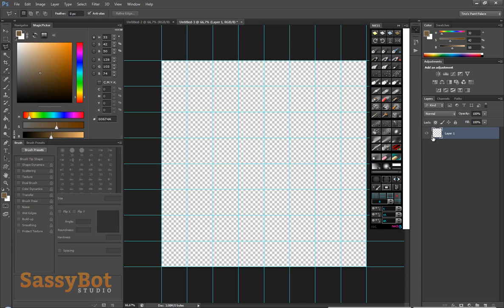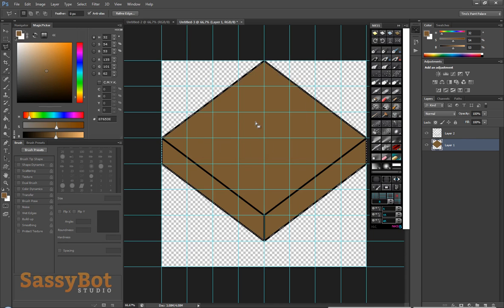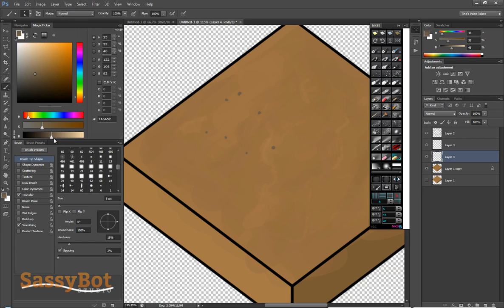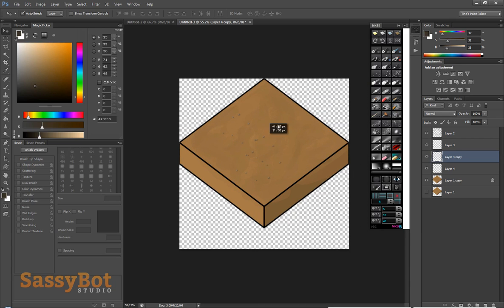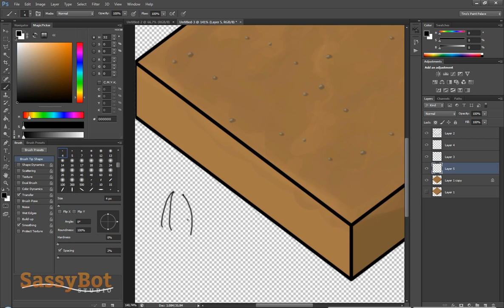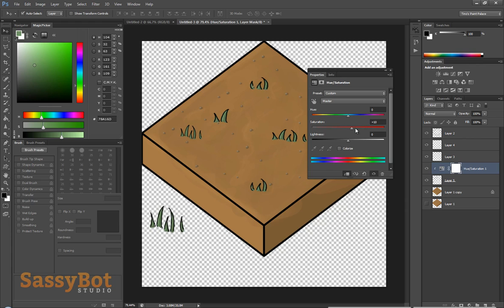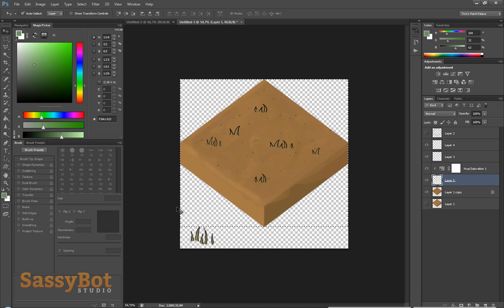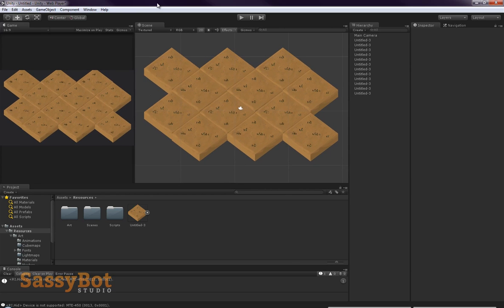Isometric tile workflow from Photoshop to Unity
Isometric tiles are widely used as assets in game development. If you are interested in creating tiles of your own you may find the following tutorial useful. With this approach you will be able to quickly create tiles to use in your game. Keep in mind that this is a method I use and may not be particularly optimal for your application. However, for rapid prototyping this method can potentially save you a bit of time.

Support SassyBot Studio by checking out our game Small Bang Theory